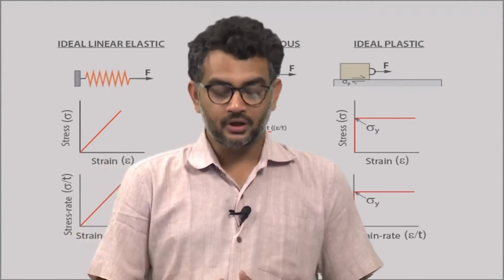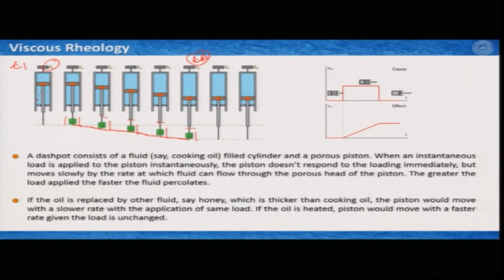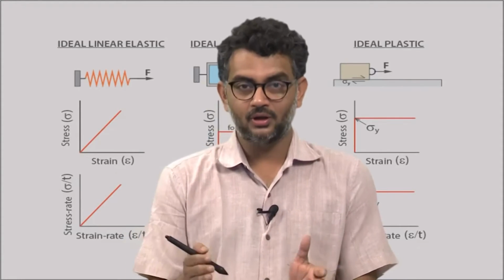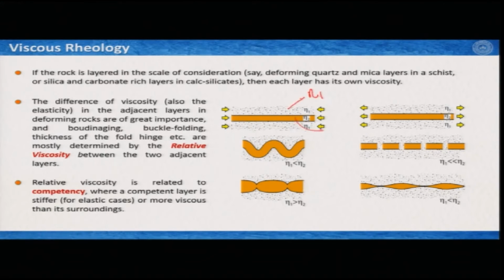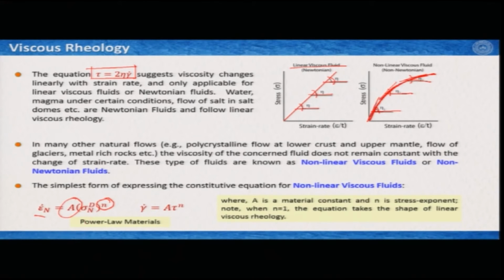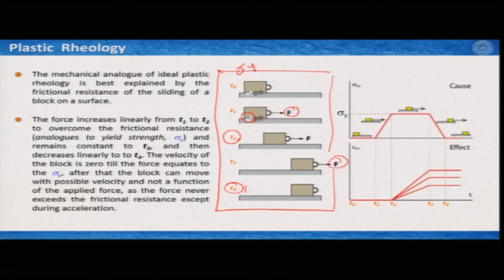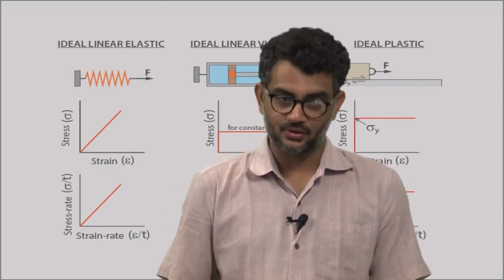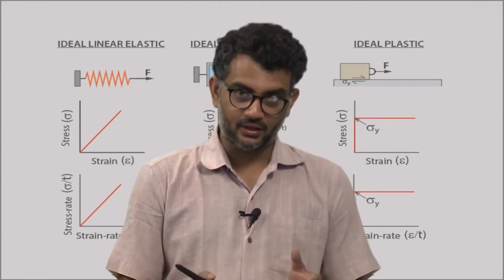Basics of Rheology Part-III